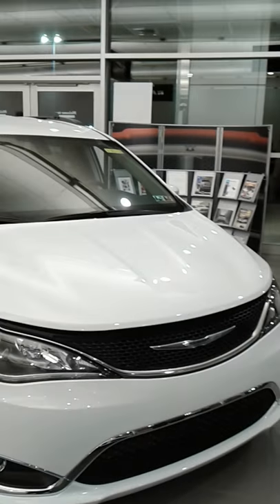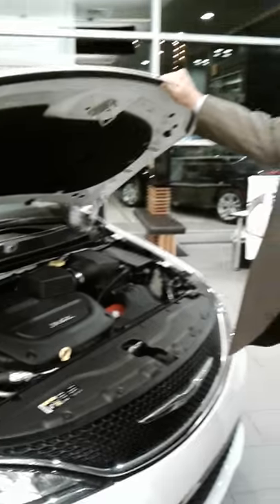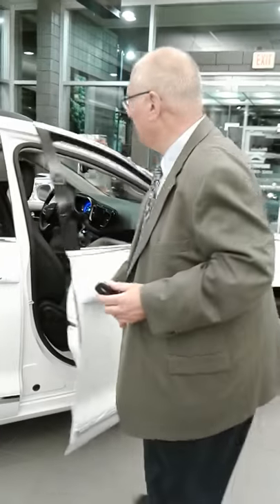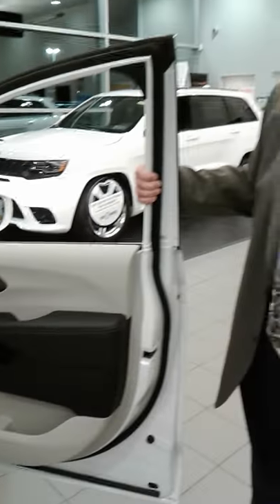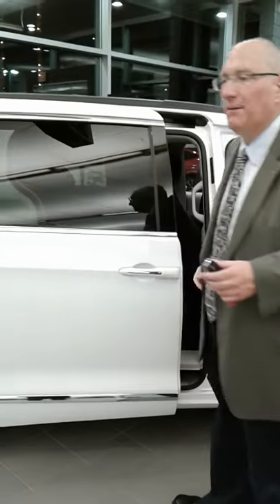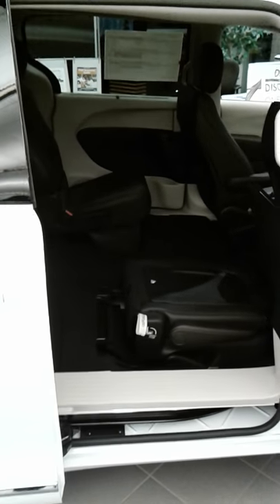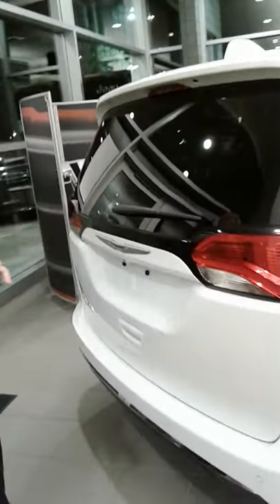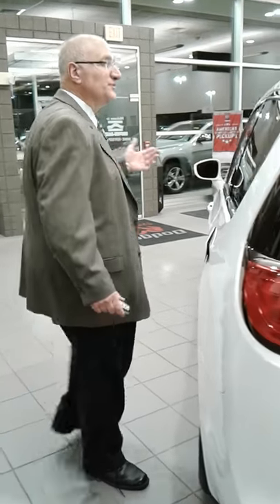44770 - 2017 Chrysler Pacifica Walk-Around Challenge - Jeffrey Gostony